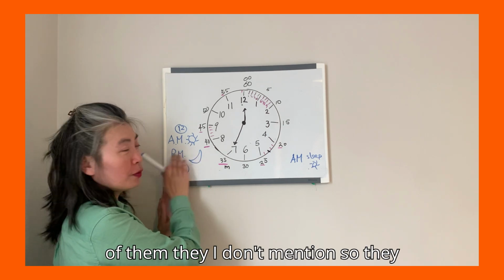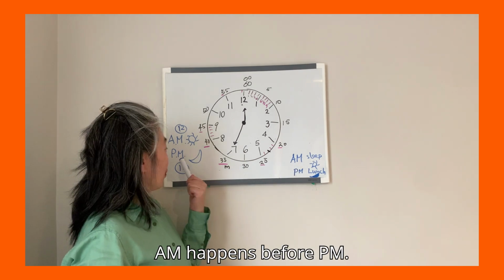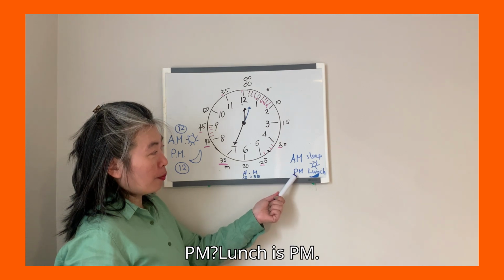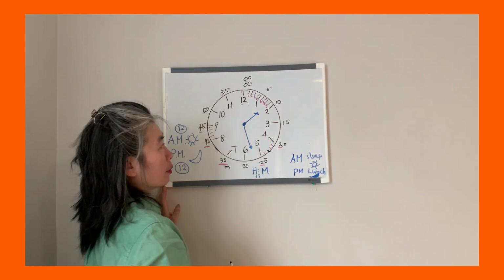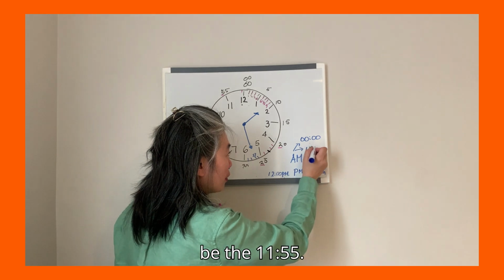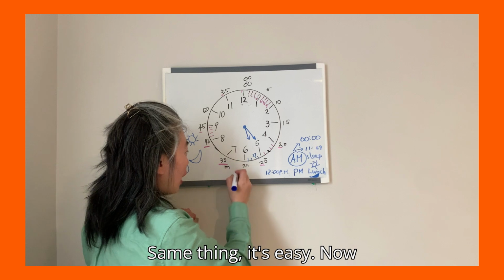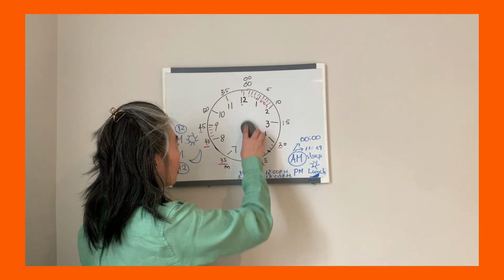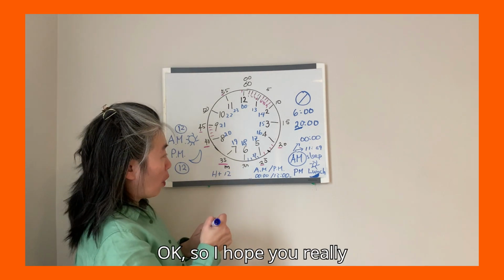Your Child Masters Clock Minutes Effortlessly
Is your child struggling to read the clock? Many kids find telling time confusing, especially when it comes to minutes. In this engaging video, we break down the process step by step, making it simple and fun for your child to master clock minutes—effortlessly!

You’ve already learned how to read hours. Now, it’s time to take the next big leap: understanding minutes on the clock. With our proven techniques, your child will gain confidence and skill, setting the stage for mastering AM/PM and even military time in future videos.

Watch now and give your child the gift of time mastery—click play and let’s get started today!